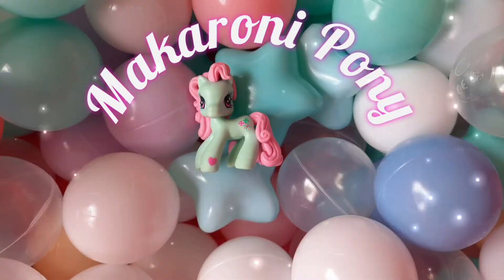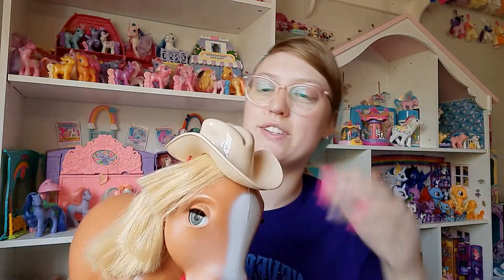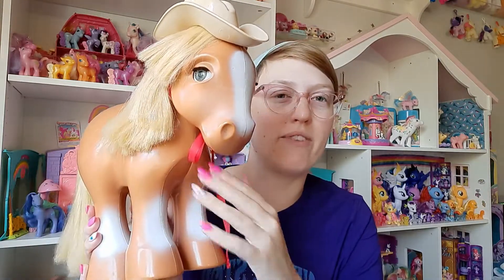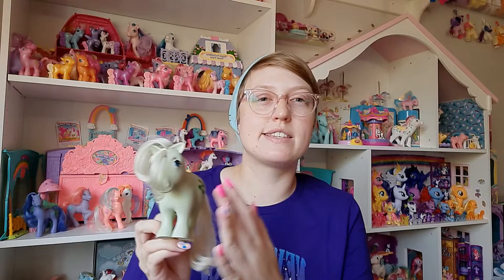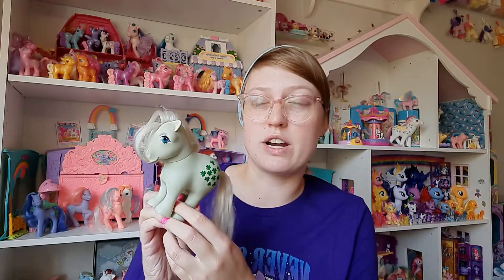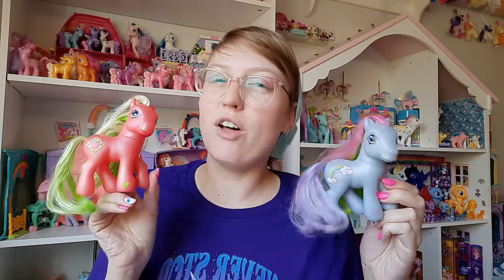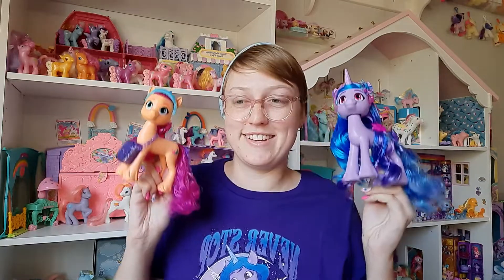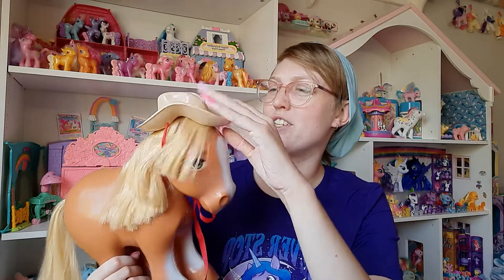My Little Pony Toys 40 Year Evolution Generations 1 - 5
Video Chapters
00:00 Intro
00:52 1981 My Pretty Pony
02:15 1982 My Little Pony Gen 1
07:25 1997 My Little Pony Gen 2
11:11 2003 My Little Pony Gen 3
12:19 2010 My Little Pony Gen 4
13:41 2021 My Little Pony Gen 5
15:30 Altro

My Story
Hi, my name is Mak. I am a neurodivergent Cuteness Curator and Didgital Content Creator, my pronouns are they/xe.

What is a "Cuteness Curator"? I've created this channel to share my curated collections of cute things like toys, clothes, accessories, and more! I have had a special interest in toys and cartoons since infancy. My favorite toy lines and media franchises include My Little Pony, Care Bears, Barbie, Winx Club, Disney Princess, and Disney Frozen. Some other toy lines that I have toys from in my personal collection include Ty Plush, Littlest Pet Shop, Monster High, Na! Na! Na! Surprise, Squishmallows, and Breyer Stablemates.

What does it mean to be "neurodivergent"? I am autistic and have ADHD. Autism and ADHD are developmental disabilities. When my body (particularly my brain and nervous system) were developing in my mothers womb they didn't develop the way that brains and nervous systems typically do. This results in me dealing with invisible disabilities on a daily bases. One of the many results of these invisible disabilities is that I can not work a full time job (without sacrificing my well being).

Every disabled person copes and compensates in their own way depending on their needs and resources. I am grateful to have the supportive and loving people in my life that walk along side me to assist me in any way that they can whenever they can. My hope is that as I continue to create and share my digital content that I will be able to support myself financially as a result.

Support Me and My Content

*Fetch is a free app that rewards points for scanning receipts, the points are exchanged for gift cards. When you sign up and scan your first receipt we both receive a generous amount of bonus points.

*As a member of the TikTok Creator fund I can earn money from engagement.

*Once I've gained 1,000 subscribers I can start monetizing my YouTube videos.

While my videos are family friendly, my videos are not made for children. I make my videos with an adult audience in mind.